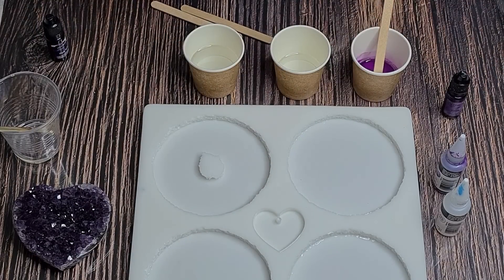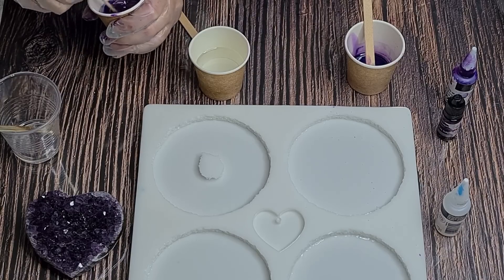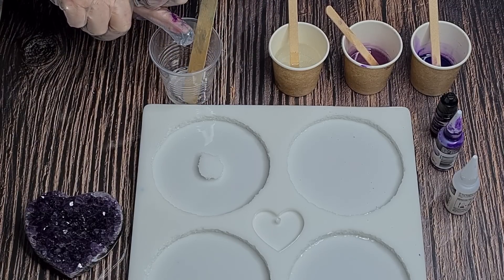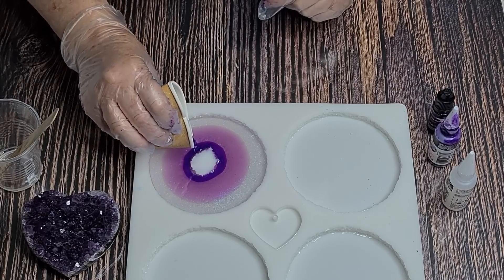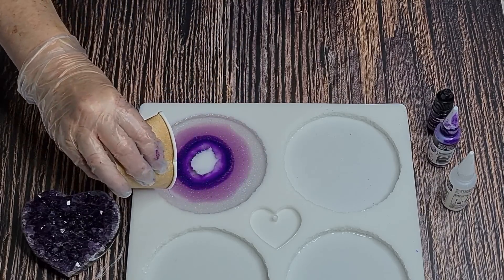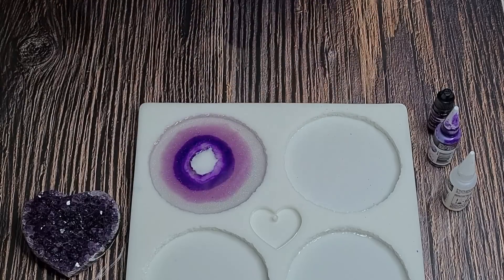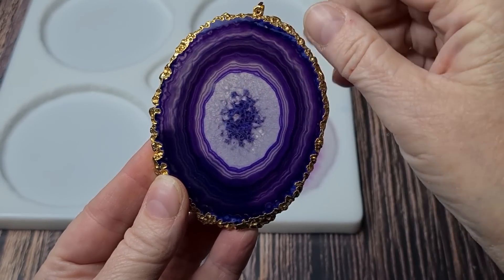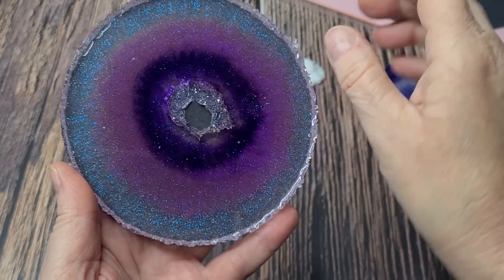#1458 Amethyst Inspired Druzy Crystal Resin Coaster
Resin flower coasters
I used Platinum 360+ resin to make this gorgeous coaster.